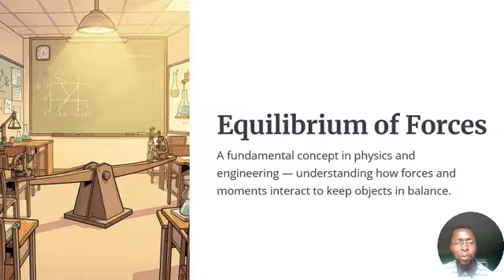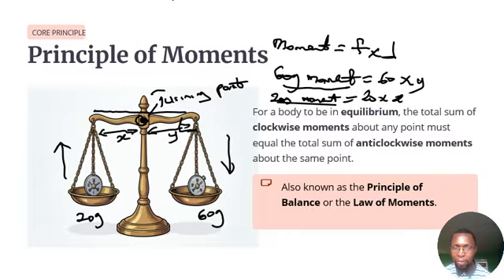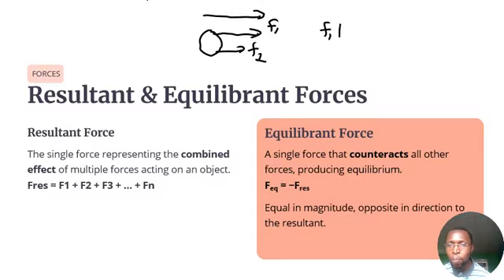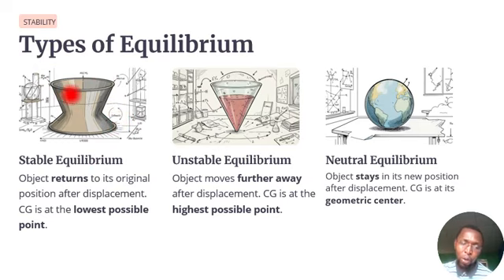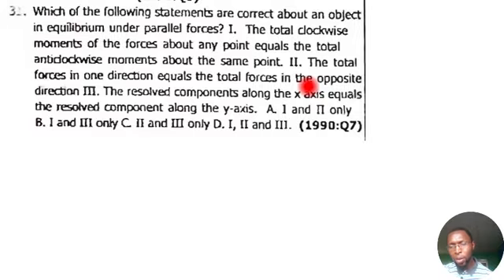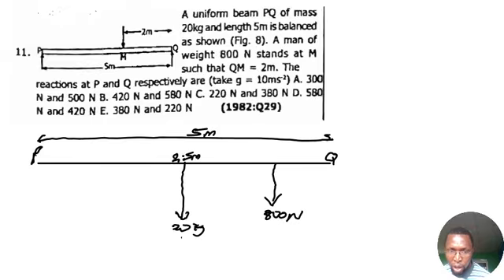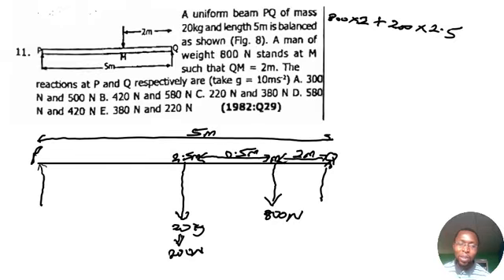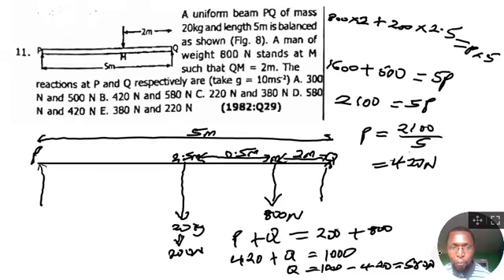EQUILIBRIUM OF FORCES